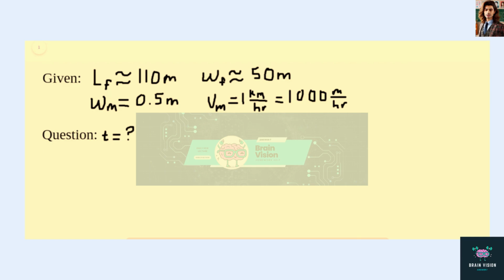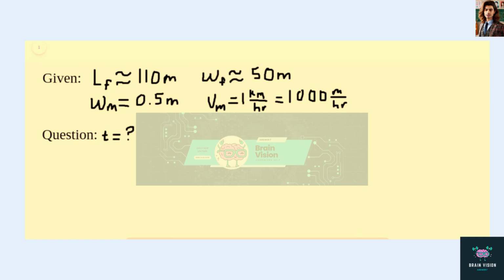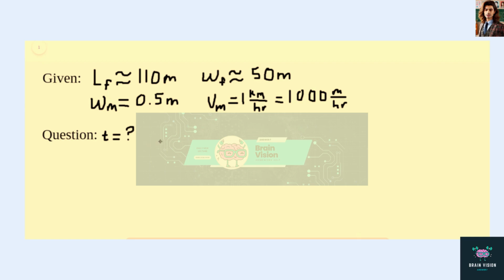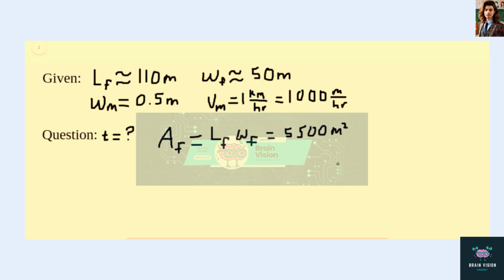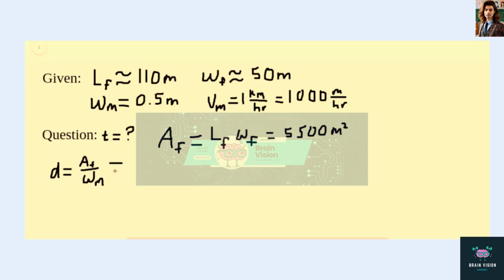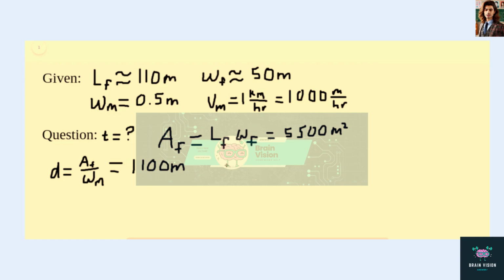Estimate how long it would take one person to mow a football ficld using an ordinary home lawn mowe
Estimate how long it would take one person to mow a football ficld using an ordinary home lawn mower (Fig. 11 . Assume the mower moves with a spced, and has a 0.5 width.